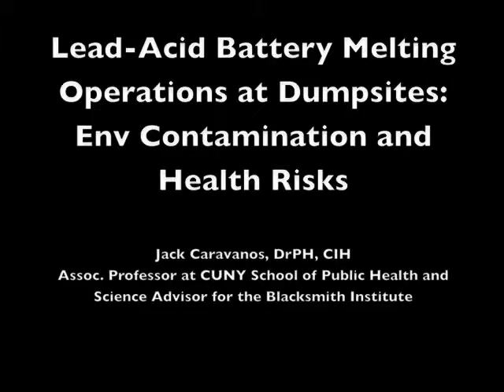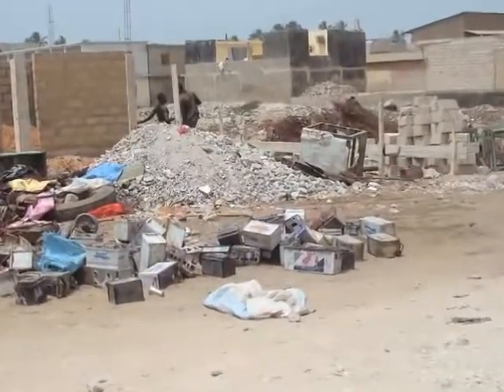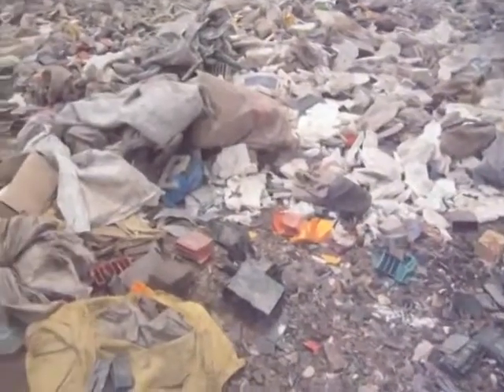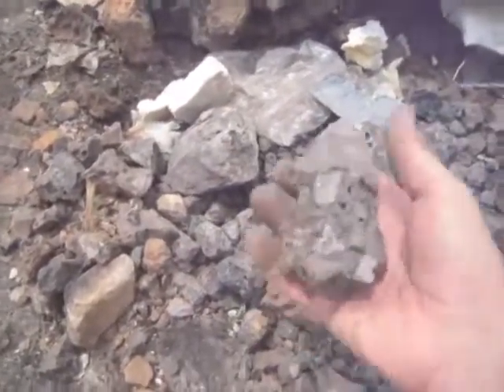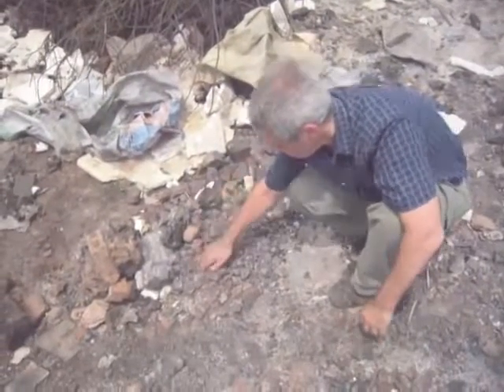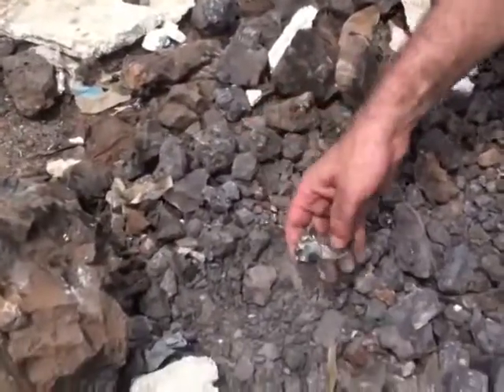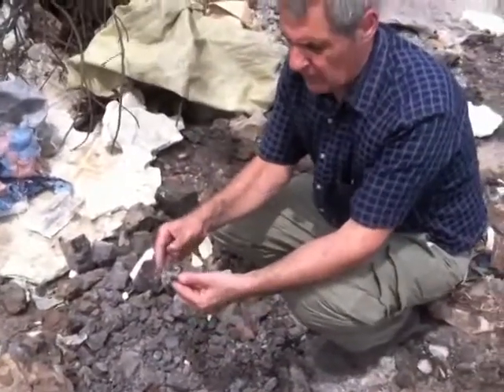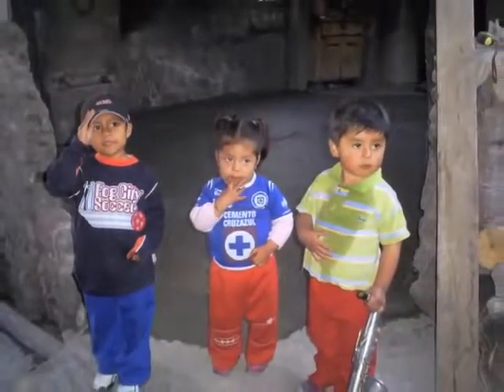Lead Acid Battery Recycling and Environmental Contamination Caravanos 480 X 640